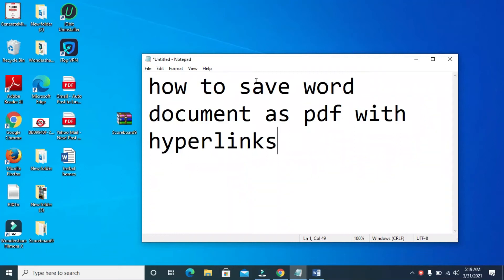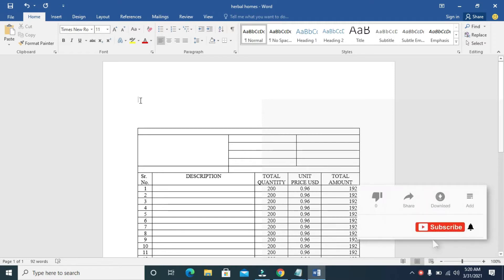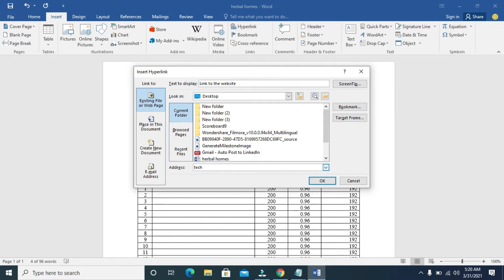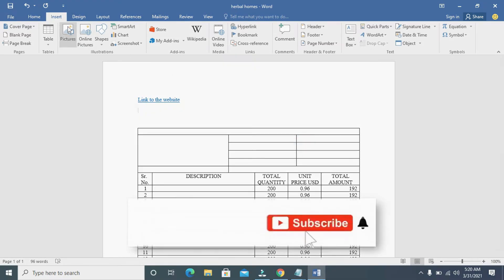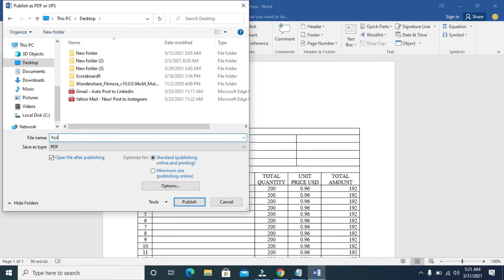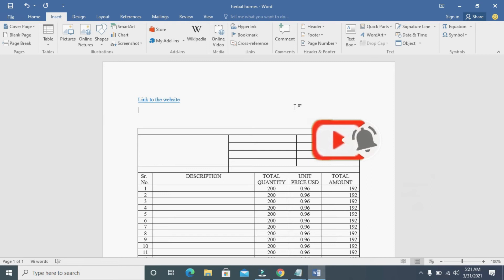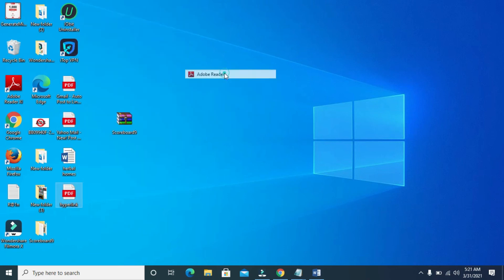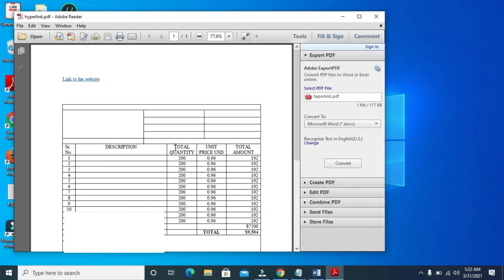How to Save Word Document as Pdf with Hyperlinks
I will show you how to save a word document as a pdf and keep hyperlinks.